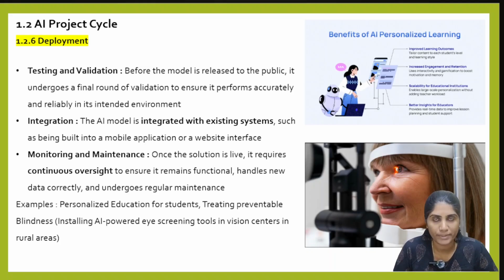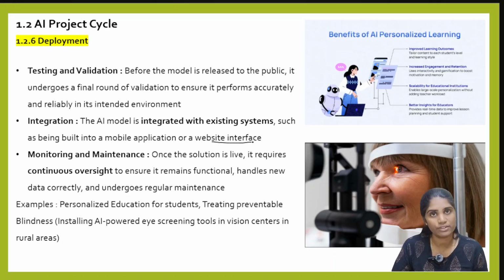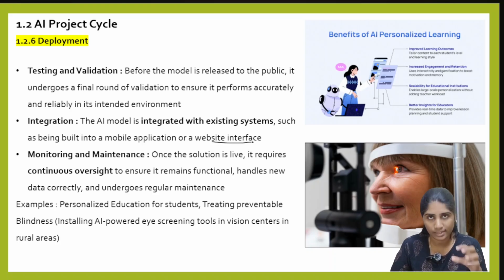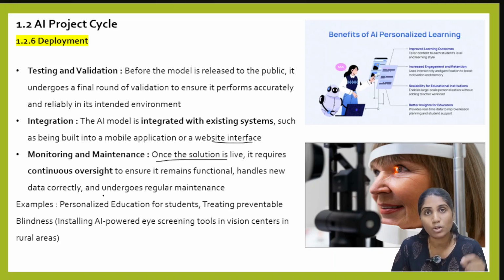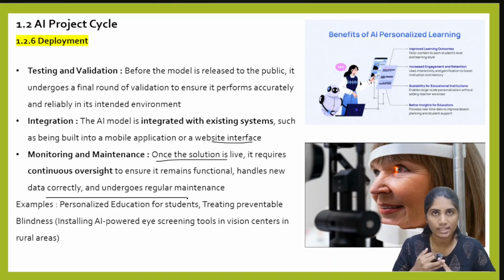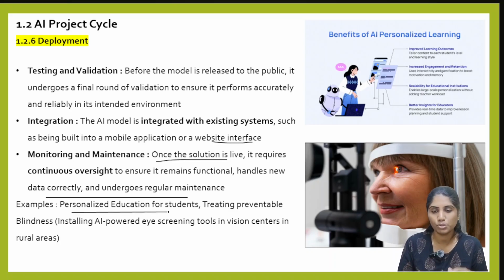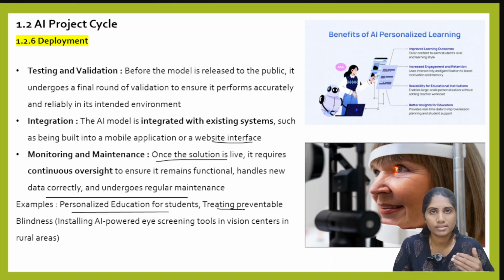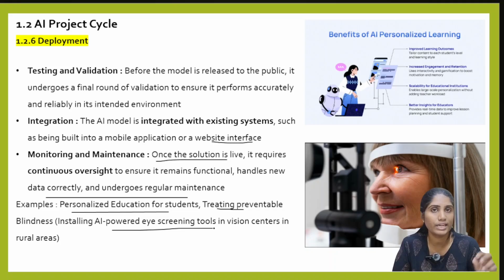Class 9 | 1.2.6 Deployment | Artificial Intelligence | SMJ K12 AI Learning |Subject Code-417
Key Concepts : Next steps of deployment
* Testing and Validation
* Integration